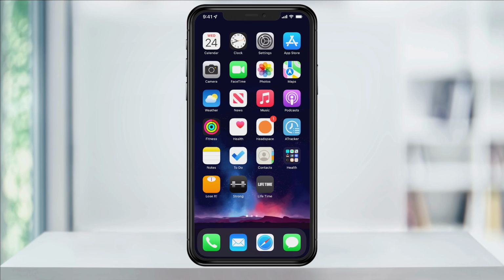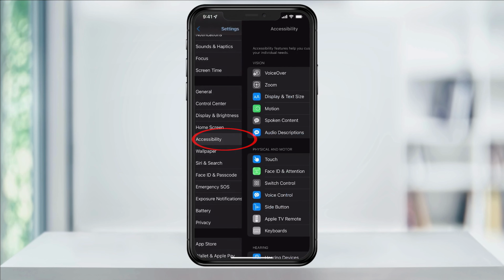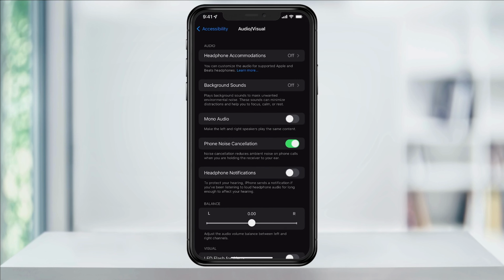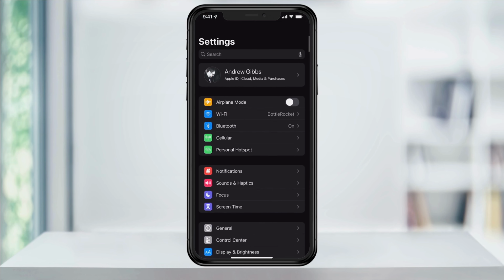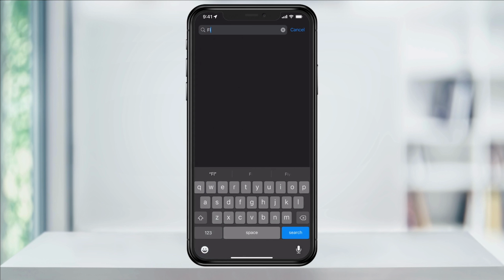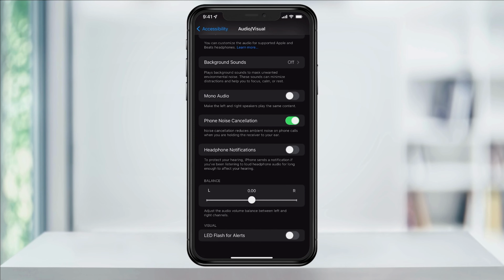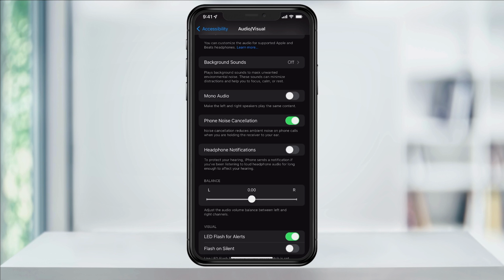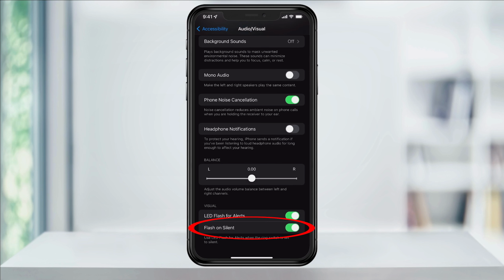How To Make Your iPhone Flash When You Get a Text or When Ringing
In this video I’m going to show you how to make your iPhone flash when you receive a text message or when you get a phone call from someone.

When you enable this feature, your iPhone’s camera flash will blink as a notification. This is helpful if you keep your device on silent and out of your pocket, like on a desk.

To enable the flash alerts on your iPhone, first open the Settings app.

From here, scroll down a little bit and select Accessibility.

Next, scroll down into the hearing section below. Inside of this section, tap Audio Visual.

I always like to know exactly where all these features are located, but you can also get here with a shortcut by searching in the settings app. Back at the main settings page, just head all the way to the top until you see the search bar, and then search flash alerts. You’ll see the shortcut to the same menu we were just at.

Back inside of the audio visual menu, scroll all the way to the bottom, and you’ll see LED Flash for Alerts. Tap the slider on the right to enable the feature.

Now when you receive a text or call, the light on you iPhone will flash. This will work if you have your phone off of silent only though.

If you do have your phone on silent, and want the light to flash, then head back into this menu and make sure that the option flash on silent is enabled. Now no matter if your iPhone is on silent or not, when you receive a call or text, you’ll get the LED flash alert.

And that’s how you make your iPhone flash when you get a text message, or when someone calls you.